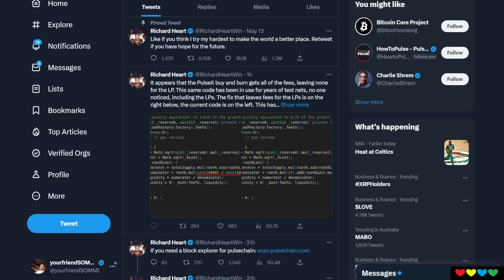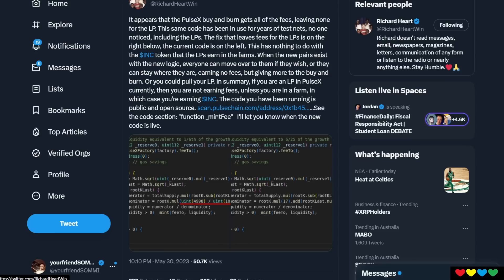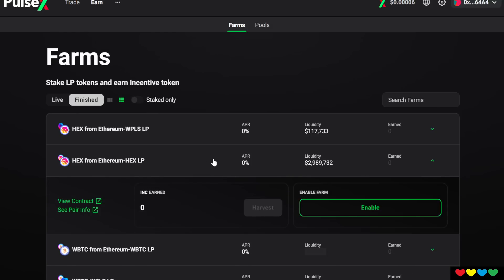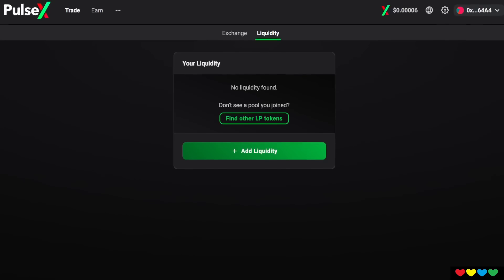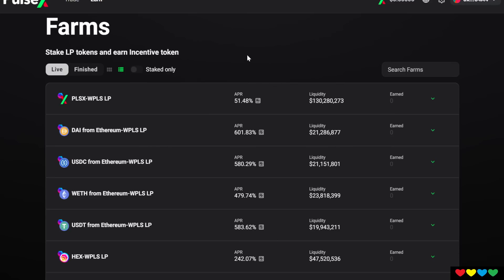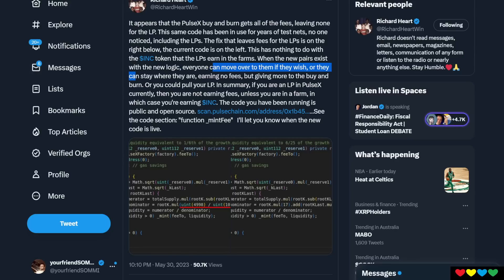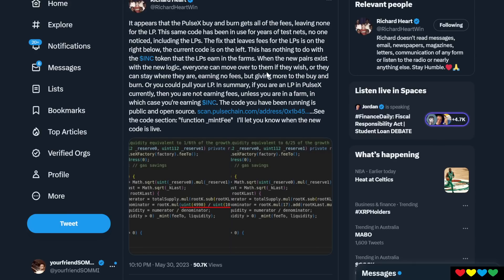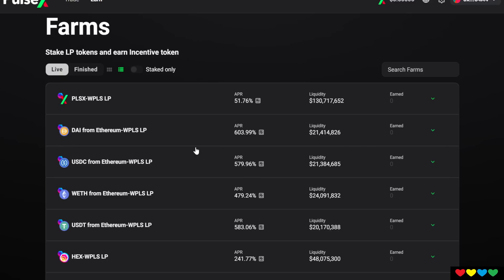(Don't Panic) PulseX Bug (Not earning Fees) Migration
Timestamps

00:00 Withdraw your Liquidity Pools
03:00 Fees important for next year